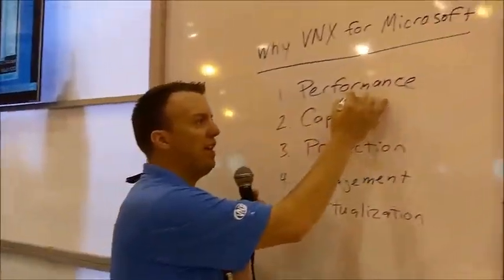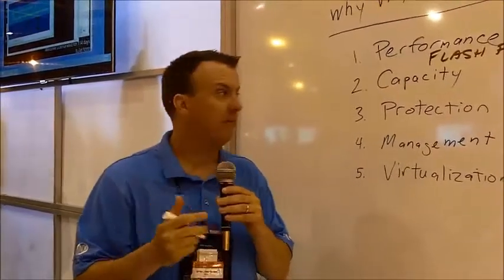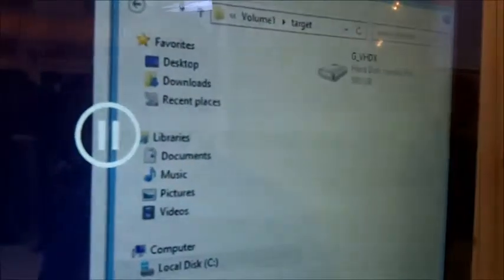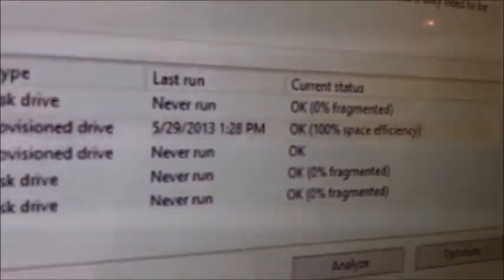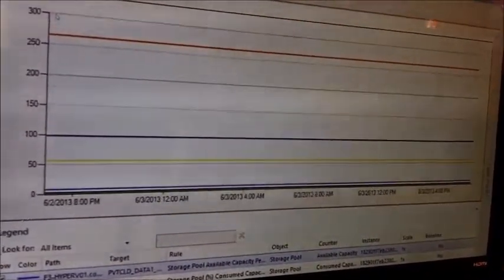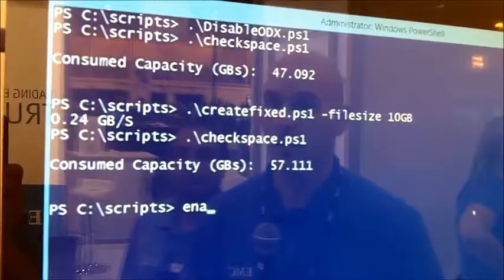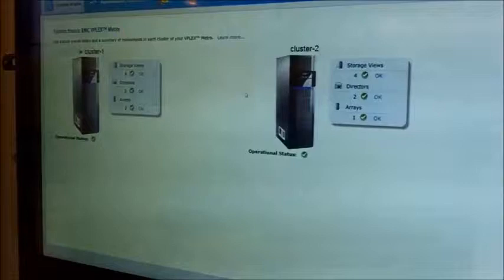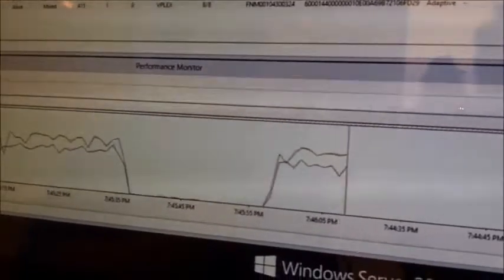Why EMC VNX for Microsoft Databases and Applications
Brian Henderson talks about why EMC VNX is a good fit for Microsoft database and application environments